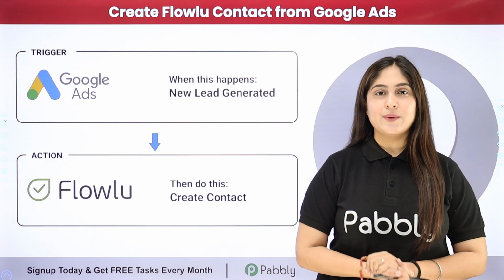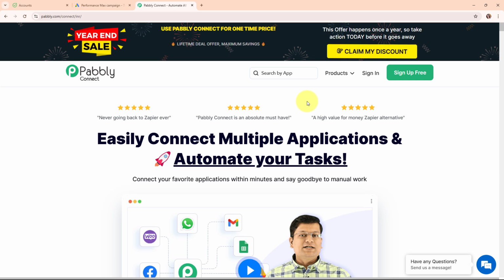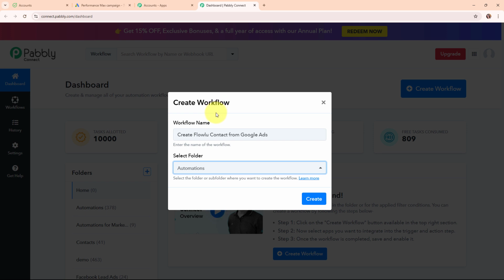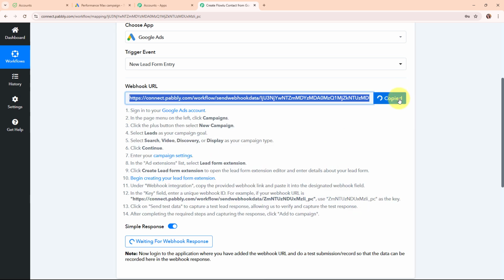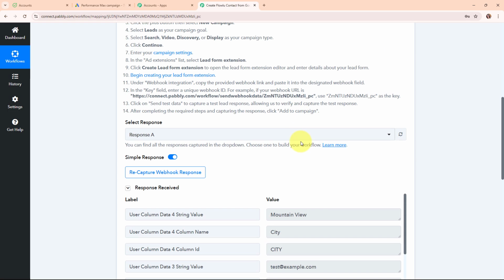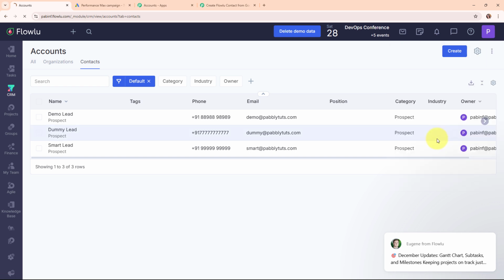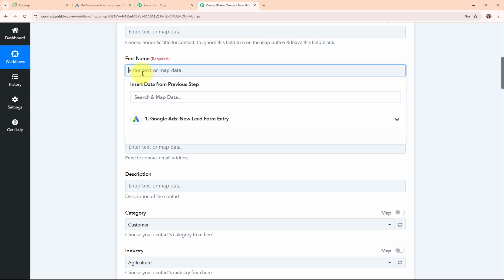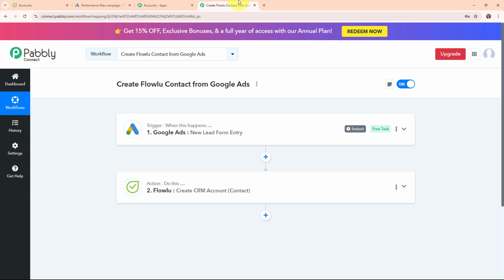How to Create Flowlu Contact from Google Ads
Google Ads is a powerful advertising platform, while Flowlu is a versatile business management tool. By integrating these platforms with Pabbly Connect, you can seamlessly transfer lead information from Google Ads to Flowlu, ensuring your contact database is always up-to-date. This automation eliminates manual data entry, helping you focus on engaging with your leads effectively.

Follow this step-by-step guide to set up the integration and streamline your lead management process effortlessly.

Use Case:
I run online ads through Google Ads to attract potential customers, it’s essential for me to capture their information and follow up promptly. By automatically creating Flowlu contacts from Google Ads leads, I can ensure that every potential customer is added to my CRM without any manual work. This automation saves me time and ensures I never miss an opportunity to connect with someone interested in my business. It helps me stay organized, track all leads in one place, and follow up efficiently to turn those leads into customers.

Benefits of Pabbly Connect:

1. Automation: Save time, money, and resources by automating tasks.

2. Integration: Connect various web services to create efficient workflows.

3. Security: Enjoy industry-standard security for your data.

4. Scalability: Easily add new applications and services to your workflow.

5. Cost-effective: Choose from plans suitable for different business sizes, with no charges for internal tasks.